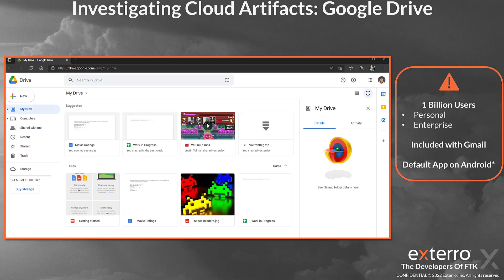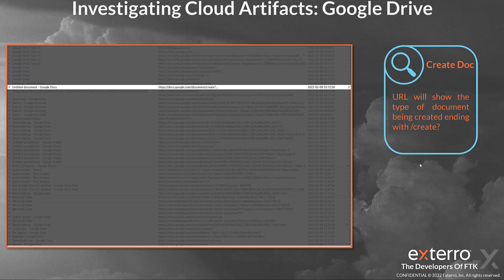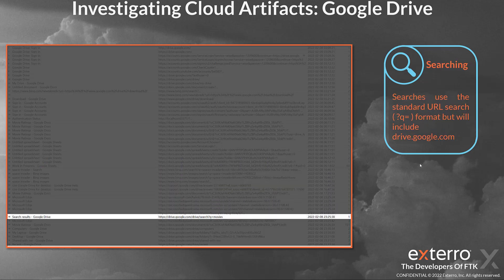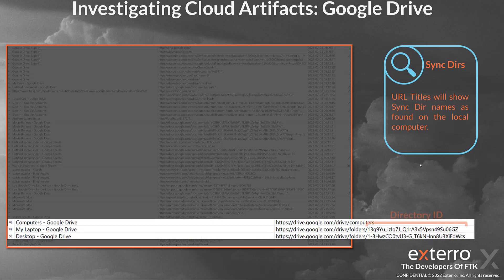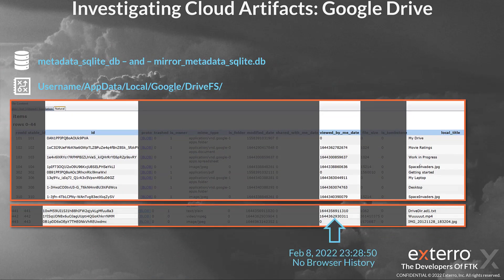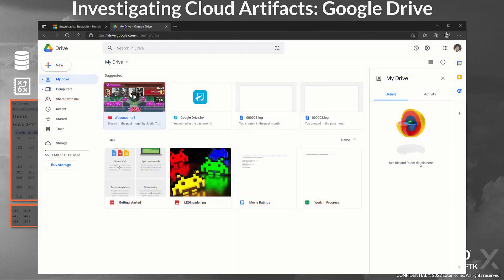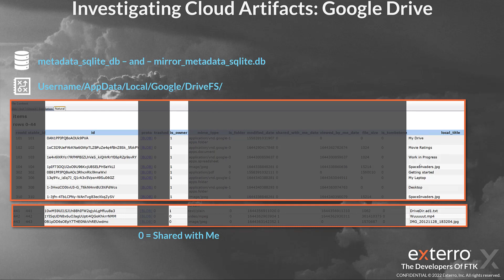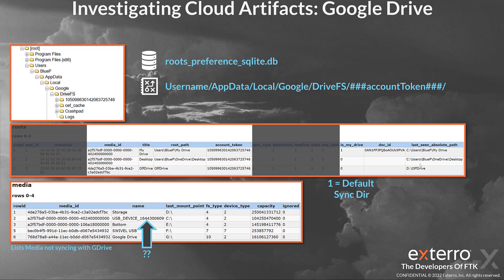Beyond The Button - Episode 3 - Google Drive Forensics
Have a case that involves Google Drive? This video contains some information on forensic artifacts associated with Google drive. Some browser artifacts as well as artifacts related to the Google Drive desktop app. This video goes Beyond the Button to get you started with Google Drive Forensics.